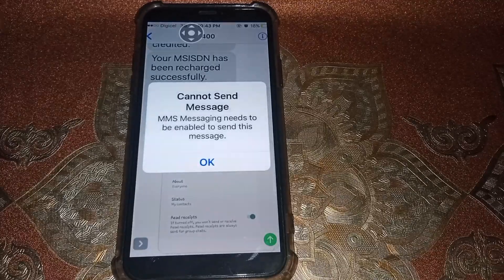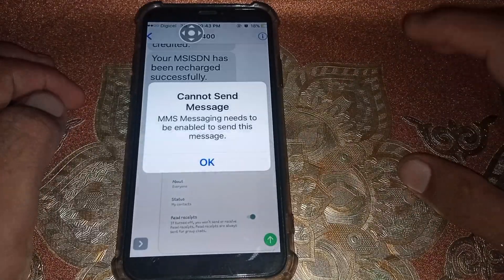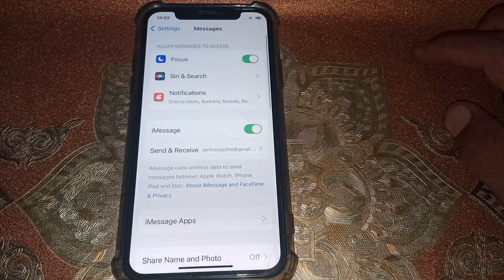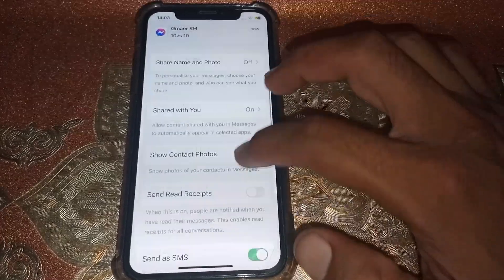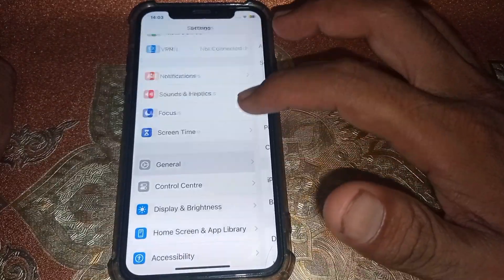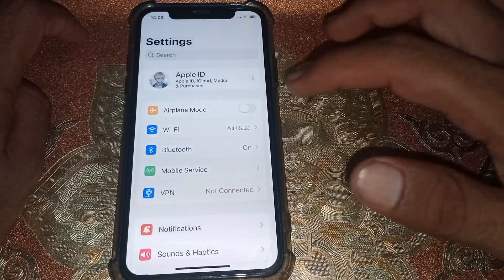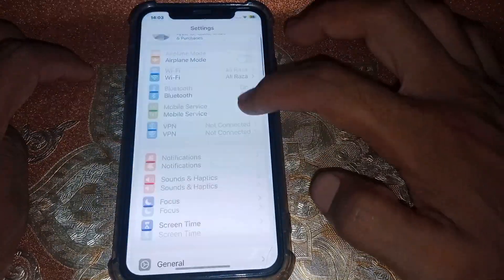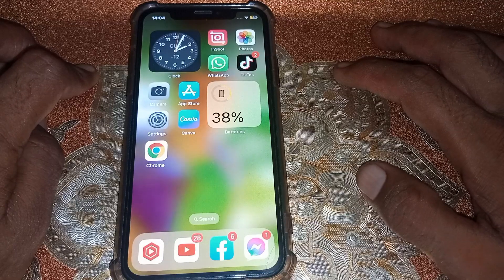cannot send message mms messaging needs to be enabled iphone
cannot send message mms messaging needs to be enabled to send this message

cannot send message mms messaging needs to be enabled mac

cannot send message mms messaging needs to be enabled to send this message. ok
how to enable mms messaging on iphone

how to enable mms on iphone 13

how to enable mms on iphone 11

how to enable mms messaging on

iphone x

how to enable mms messaging on iphone 14

iphone 12 how to enable mms messaging on

iphone xr

how to enable mms messaging on iphone 7

لا

iphone 6

mms messaging needs to be enabled

how to enable mms messaging on iphone 11

how to enable mms messaging on iphone 13

how to enable mms messaging on iphone xs max